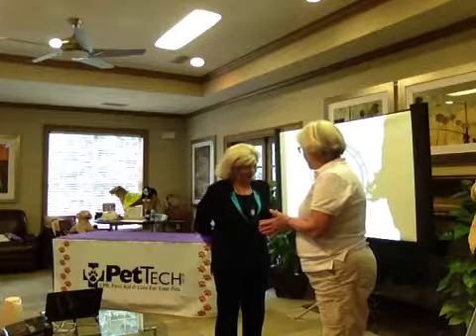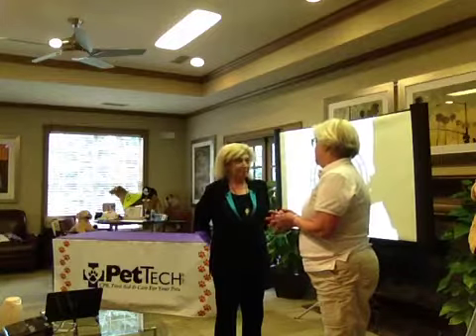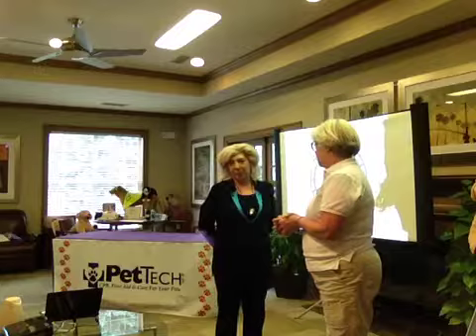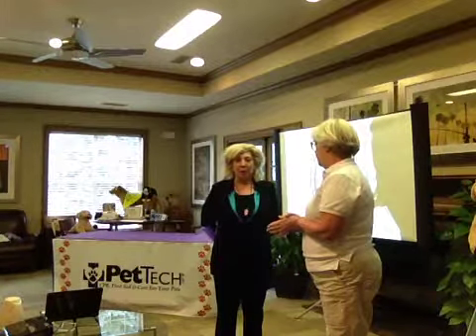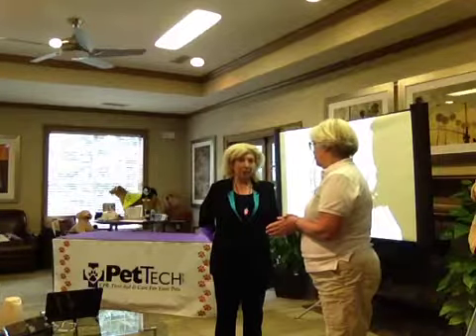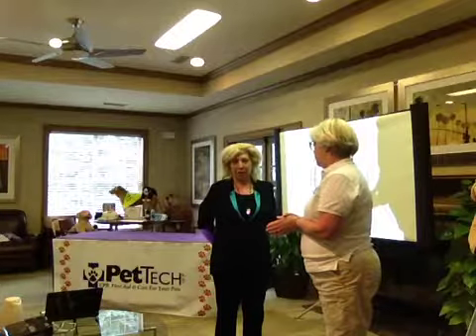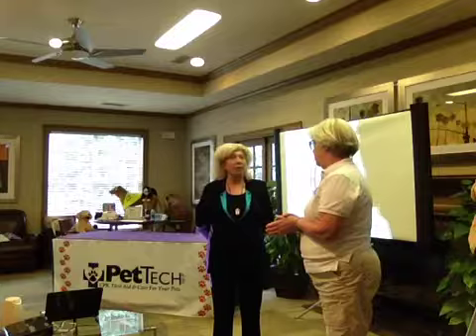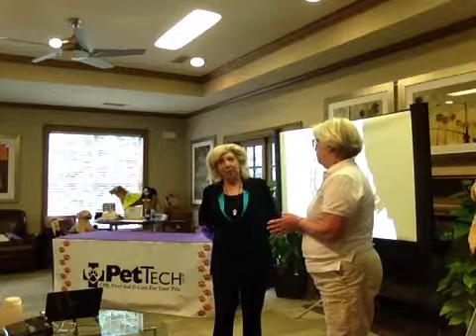Hayley's Review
Listen in to Hayley's review after her three day PetTech Instructor course with Linda Edwards of Nana's Pet First Aid & CPR.